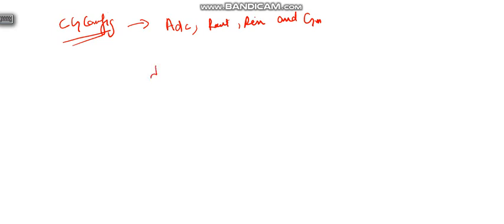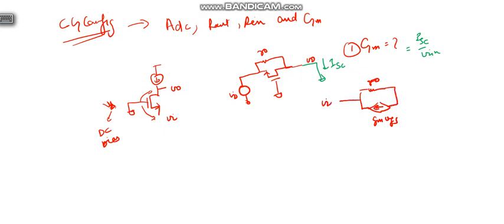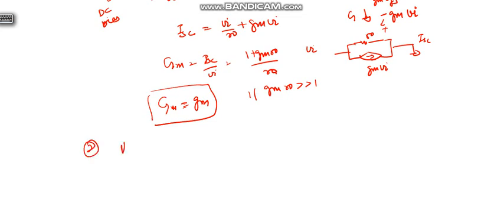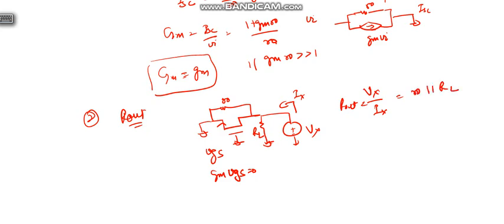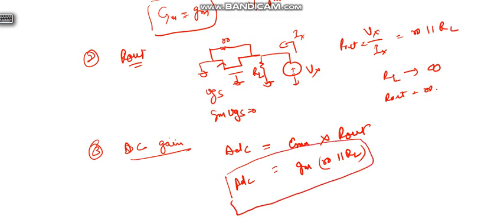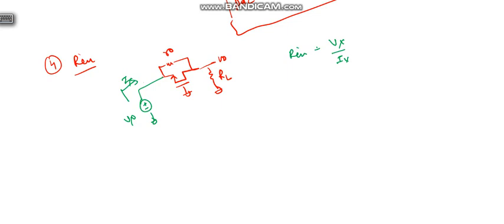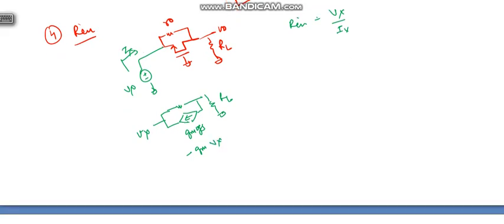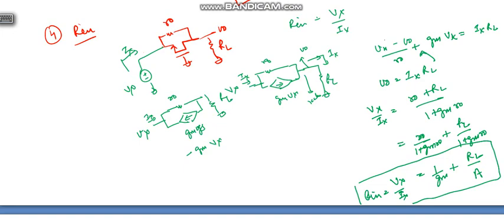analog ic design 29 Common Gate Amplifier CG amplifier DC Gain, Transconductance, output impedance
Common Gate Amplifier ( CG amplifier)  DC Gain, Transconductance, output impedance and input impedance